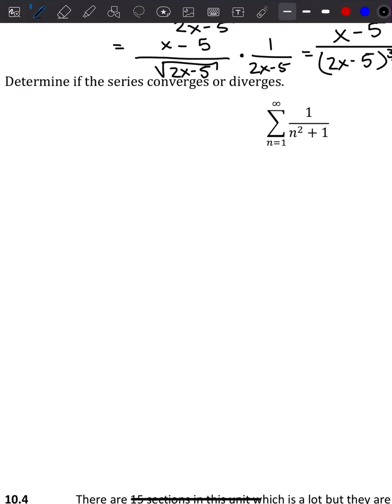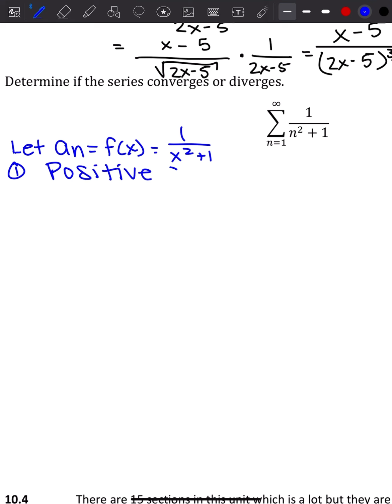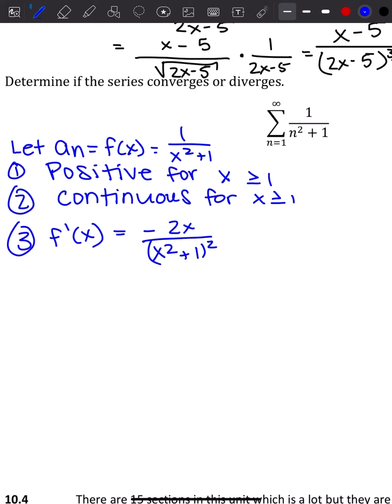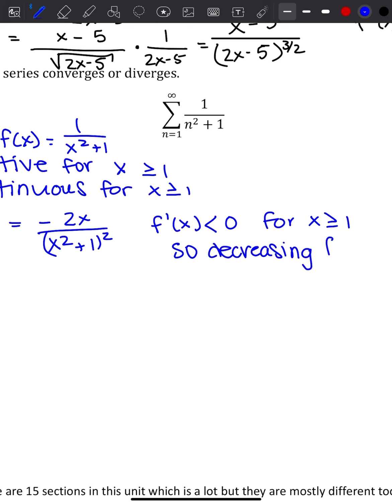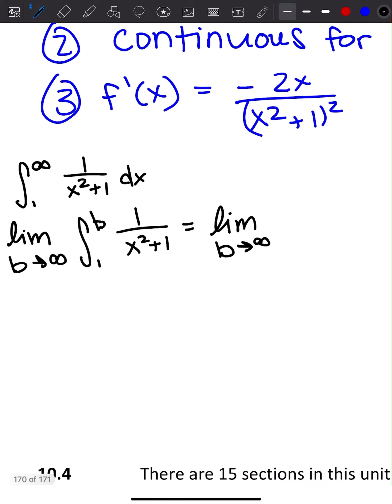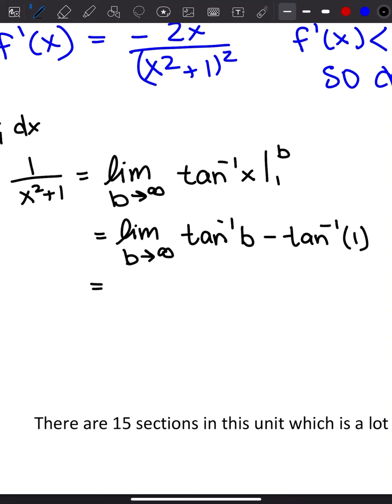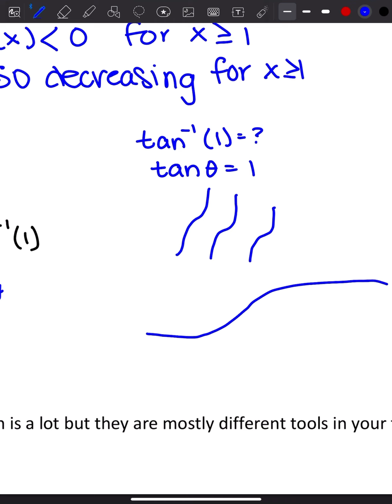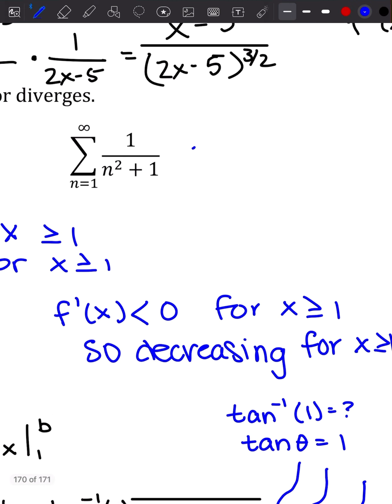Integral Test converging or diverging